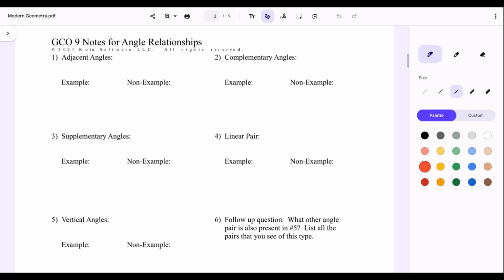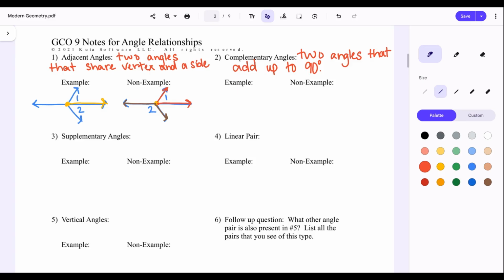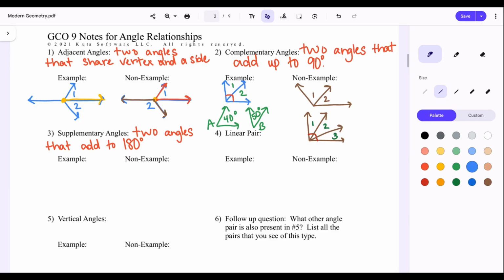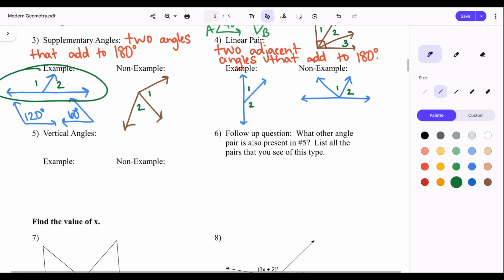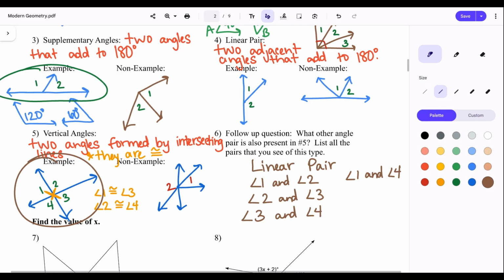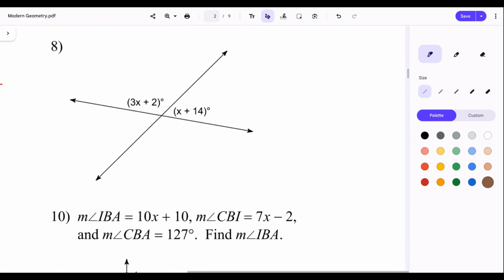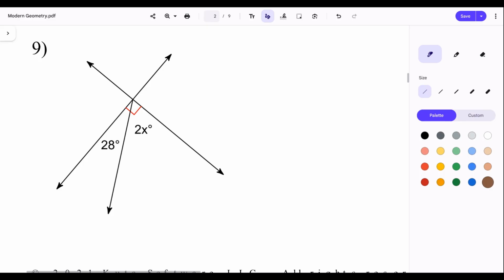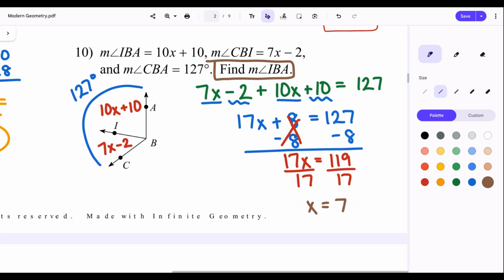G.CO.9 - Angle Relationships